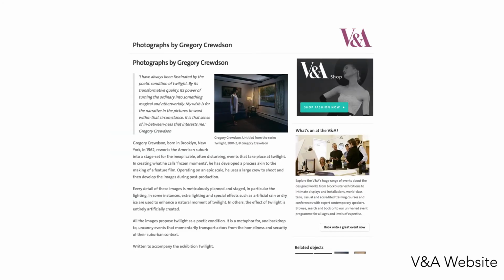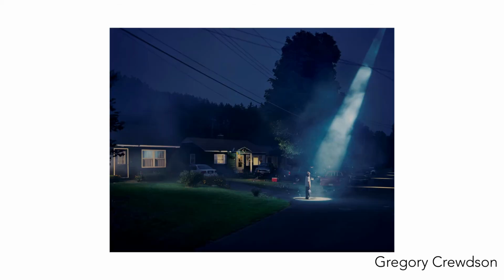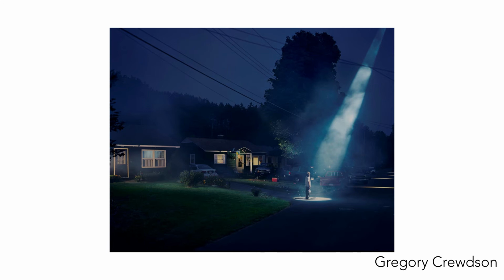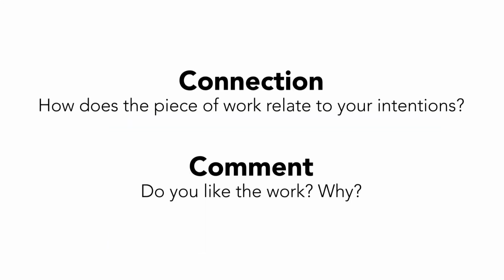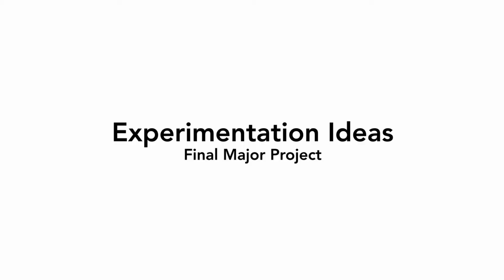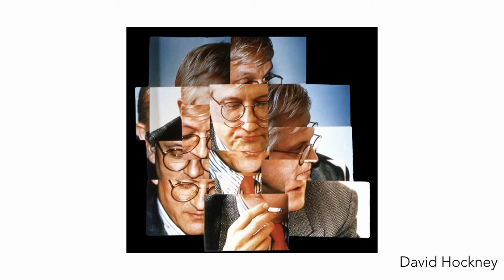PHOTOGRAPHY TAKEAWAY WITH LAURA | Photography Research Part 2 | Episode 2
📷 Welcome to Photography Takeaway with Laura, one third of the content that will be uploaded to this channel in the coming weeks. 📷

This lesson, we are looking at sources of inspiration for your FMP research, including the best way to analyse work. Our focus this lesson is landscape and architecture photographers, as well as the best ways to experiment with images whilst stuck indoors. All photography featured belongs to each individual owner, and the copyright remains with them.

Please let us know if there is anything you would like covered or if you have any general questions and I’ll do my best to answer them!

Thanks ☺️,
Laura